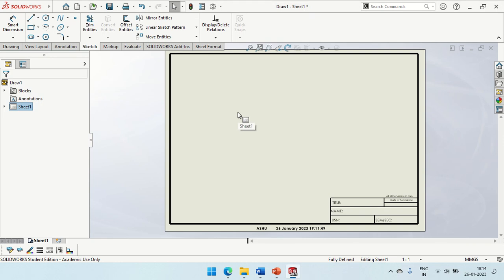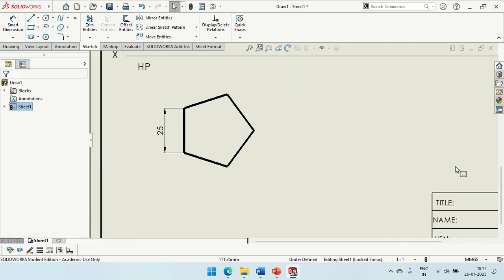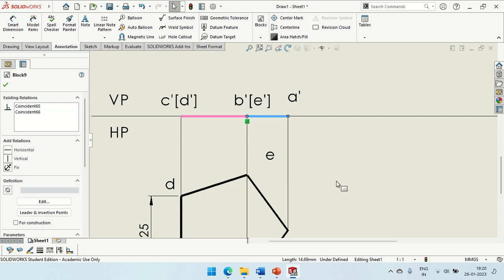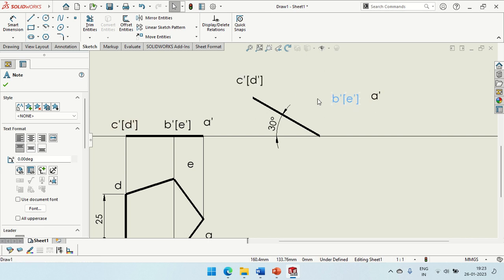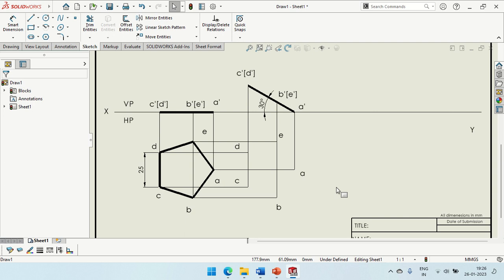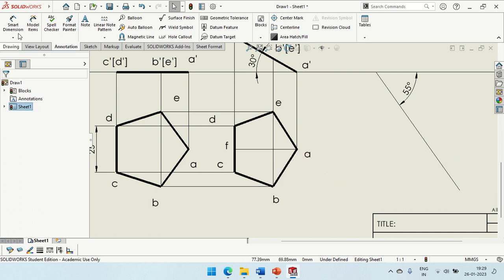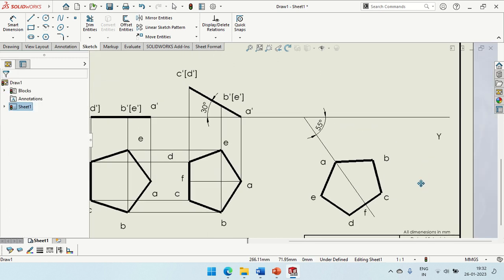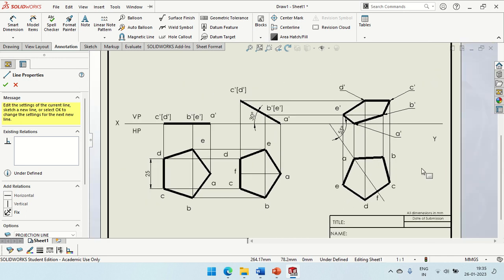Projections of Pentagonal Lamina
Video describes steps to solve pentagonal lamina problem using SOLIDWORKS software.